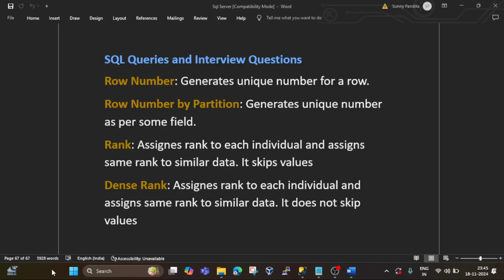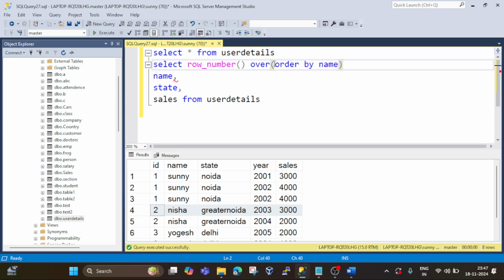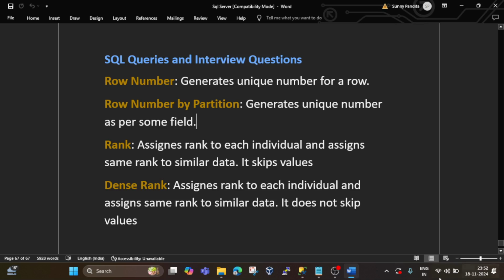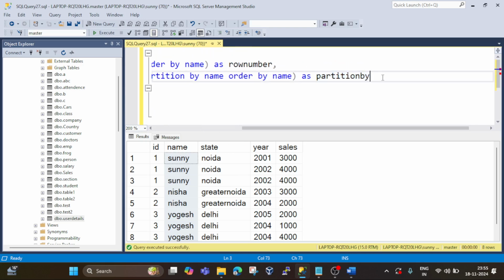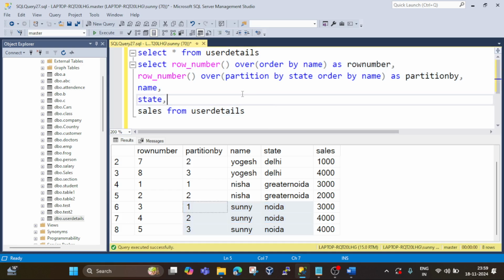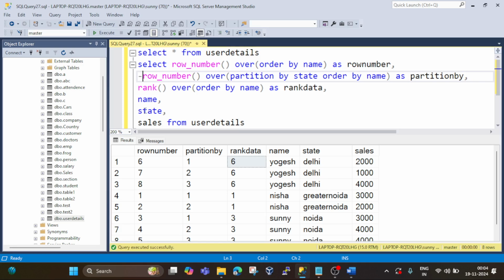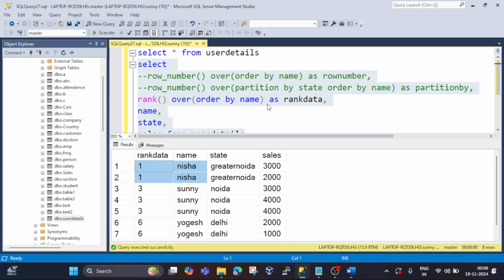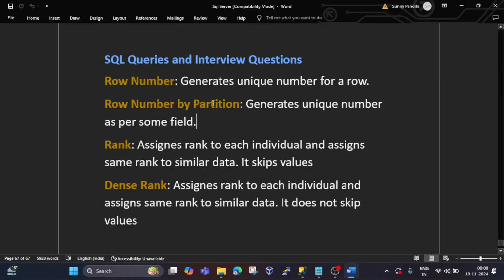SQL Query to find Row number, partition, Rank, Dense Rank. Session 33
SQL Queries and Interview Questions
Row Number: Generates unique number for a row.
Row Number by Partition: Generates unique number as per some field.
Rank: Assignes rank to each individual and assigns same rank to similar data. It skips values
Dense Rank: Assignes rank to each individual and assigns same rank to similar data. It does not skip values
CREATE TABLE [dbo].[userdetails](
 [id] [int] NULL,
 [name] [varchar](20) NULL,
 [state] [varchar](20) NULL,
 [year] [varchar](10) NULL,
 [sales] [int] NULL
) ON [PRIMARY]
select * from userdetails
select
row_number() over(order by name) as rownumber,
row_number() over(partition by state order by name) as partitionby,
rank() over(order by name) as rankdata,
DENSE_RANK() over(order by name) as denserank,
name,
state,
sales from userdetails